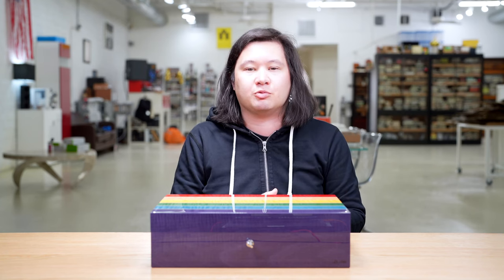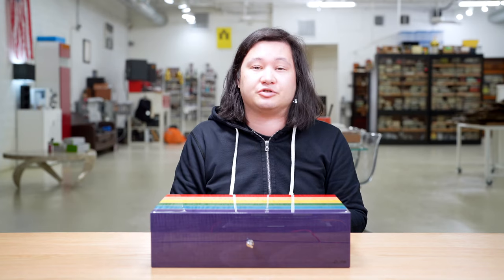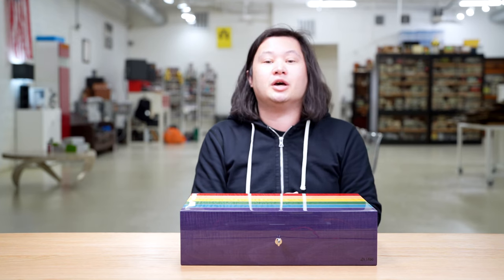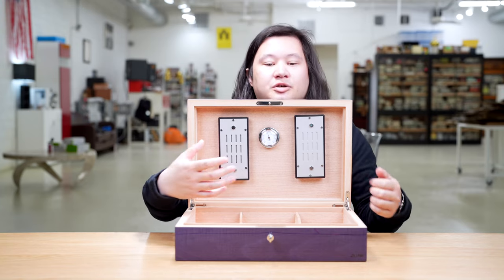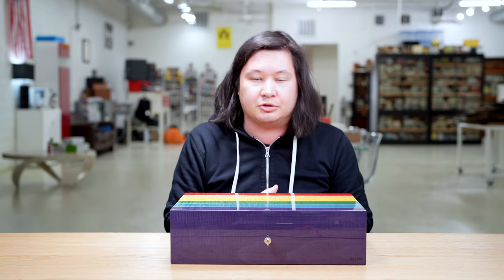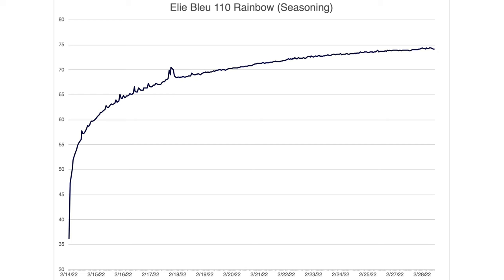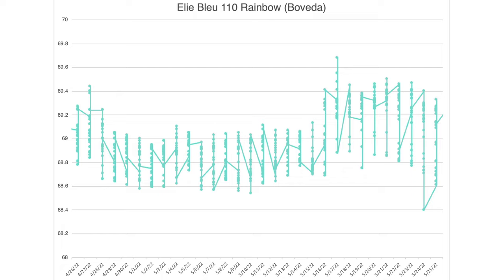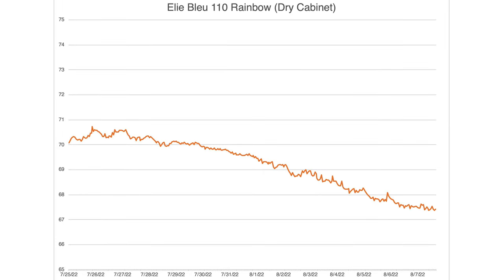Elie Bleu 110-Count Humidor | Review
Our longest and most expensive review yet. Elie Bleu is a Paris-based humidor manufacturer that specializes in luxury desktop humidors. The company is responsible for a large catalog of humidors of all different sizes and designs. This particular humidor is advertised as a 110-count humidor and the exterior is made of dyed sycamore. It's also $3,200.